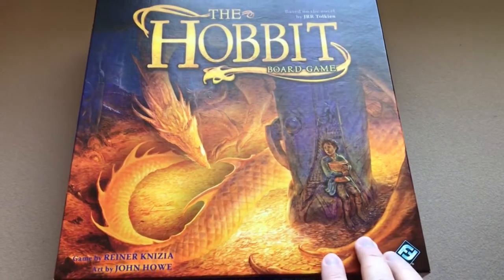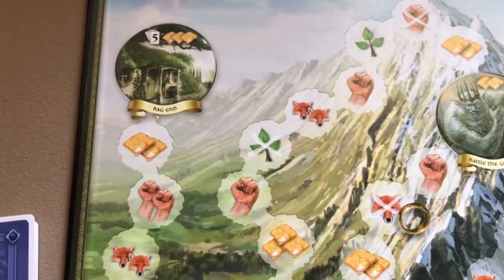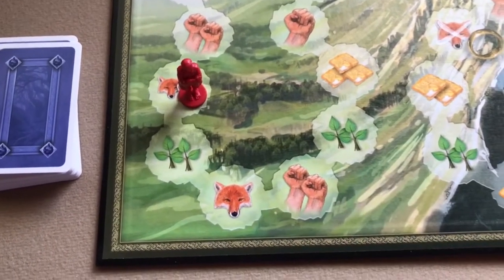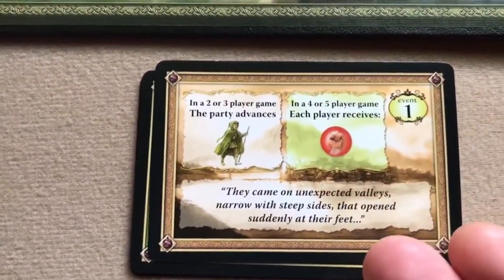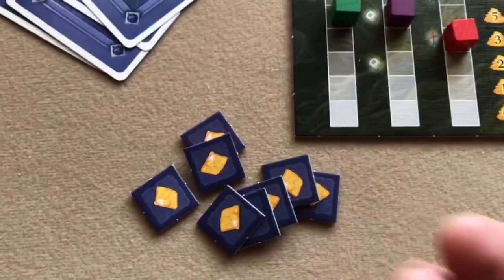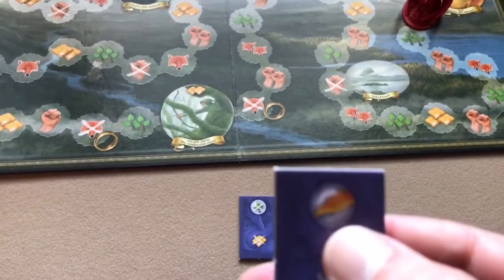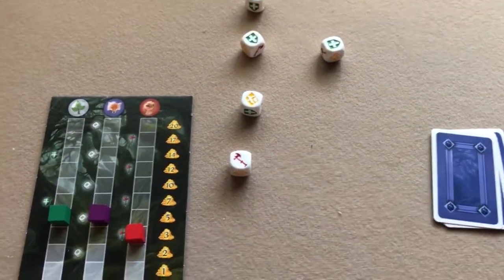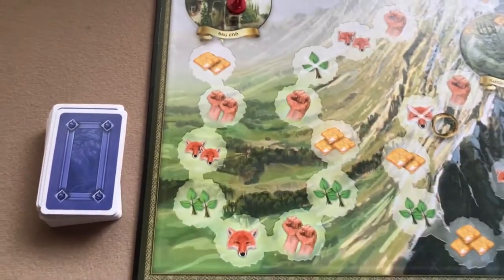How To Setup And Play The Hobbit (2010)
How to setup and play the board game The Hobbit, along with some example turns:
00:00 Setup
04:00 How To Play
21:30 Example Turns